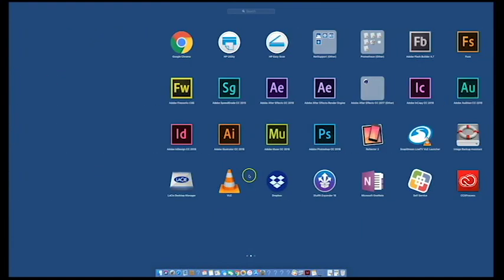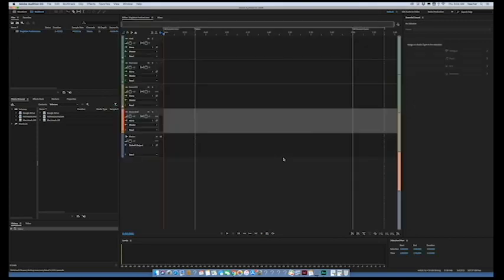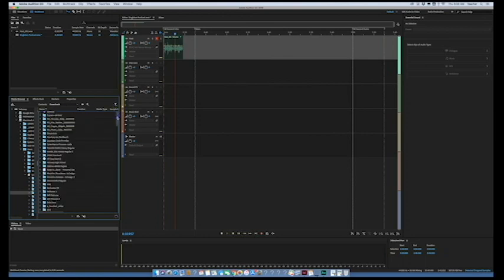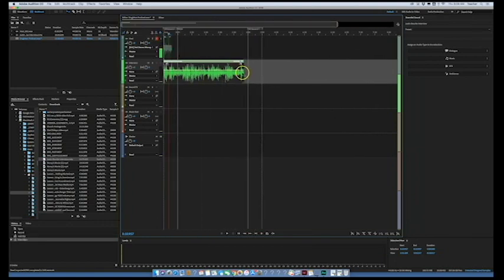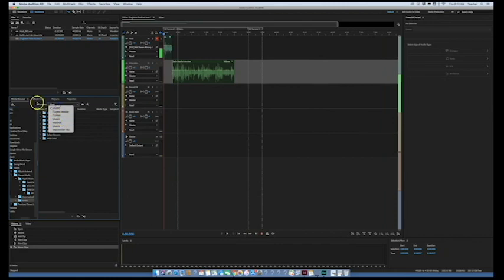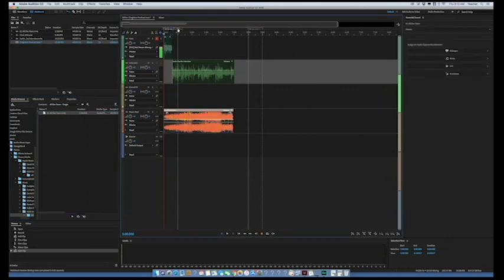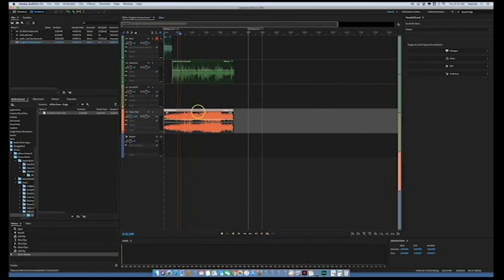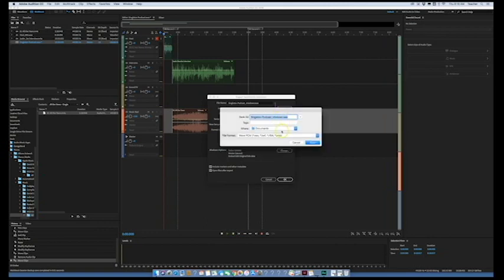How to Record & Edit Your Podcast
This is a lesson video for Mr. Singleton's students on how to record and edit podcasts using Adobe Audition.